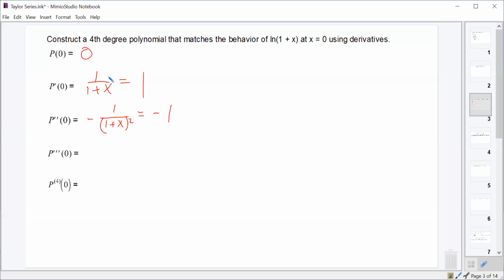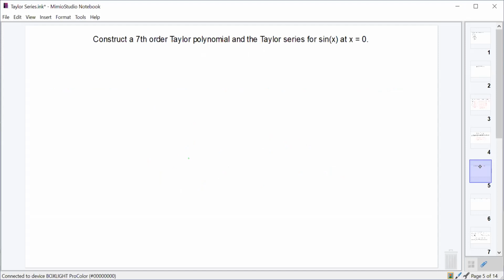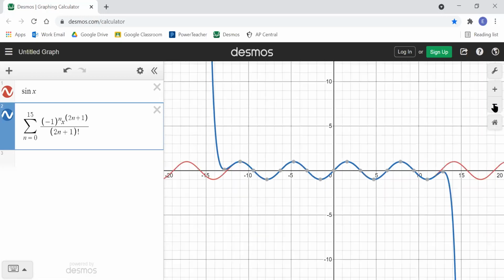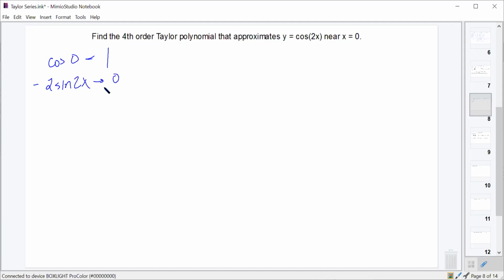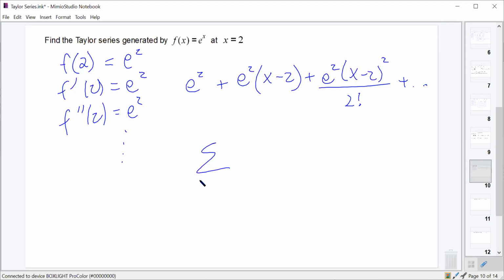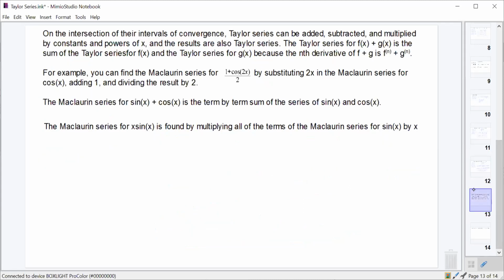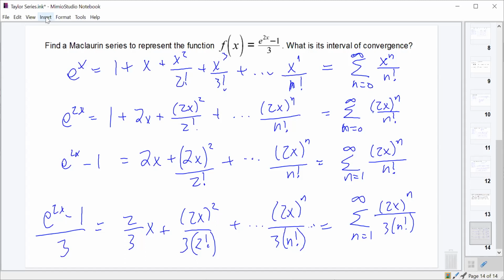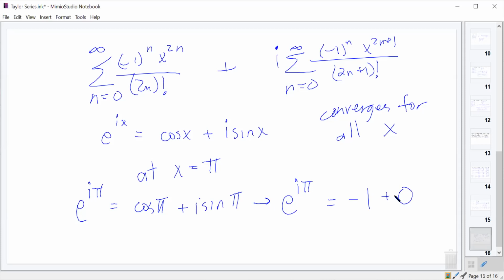4-20-21 Period 5